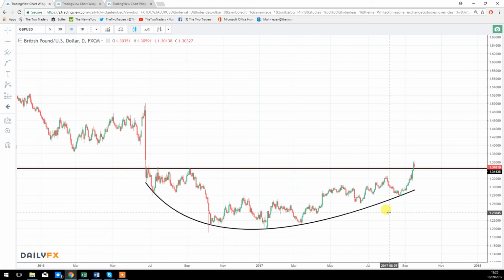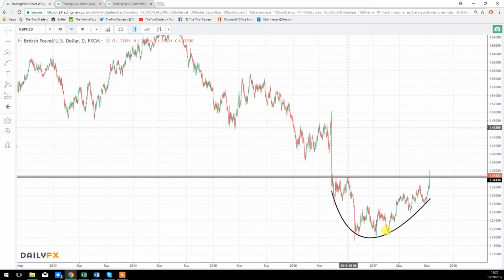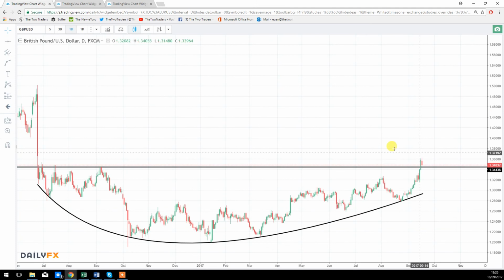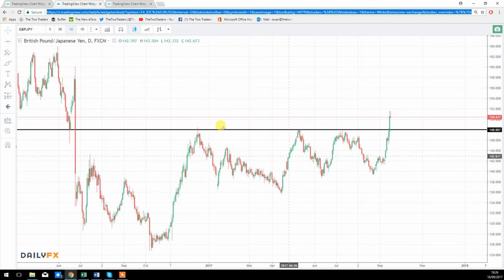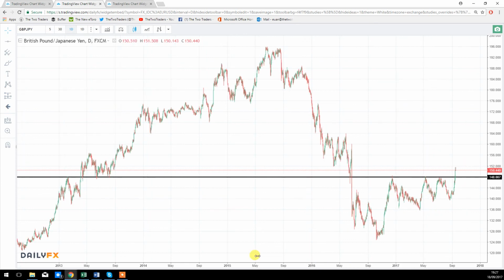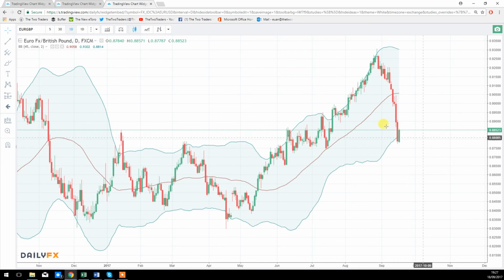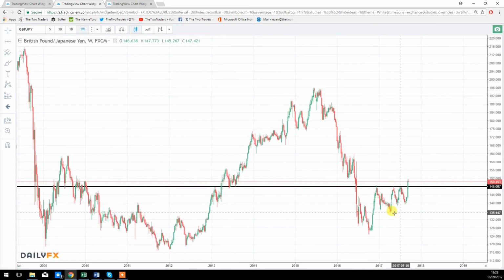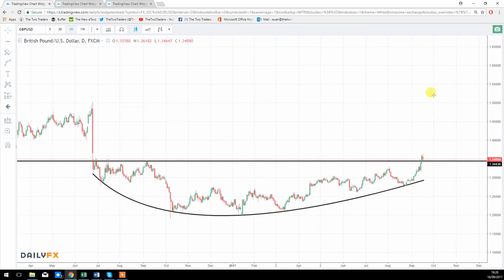GBP - How much higher can it go?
With the pound rallying so much last week, how much higher can it go?

See our review of Brokers we have personally traded